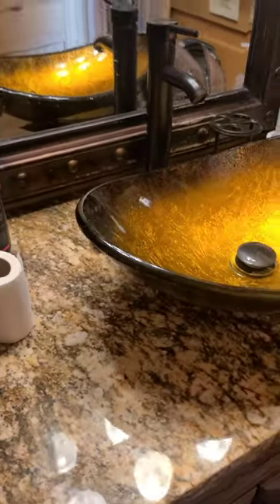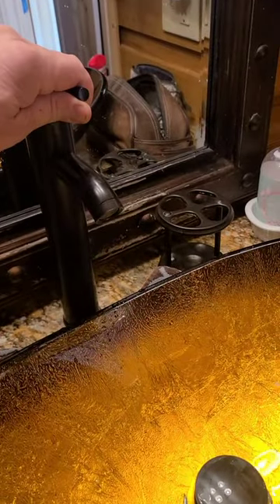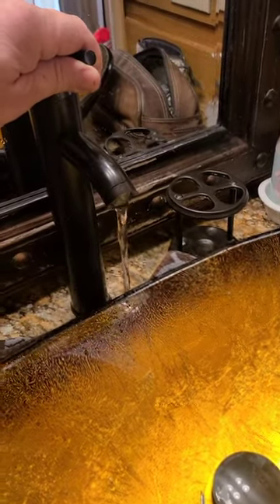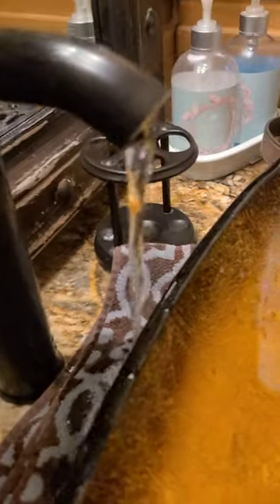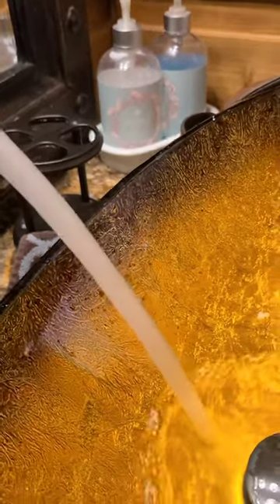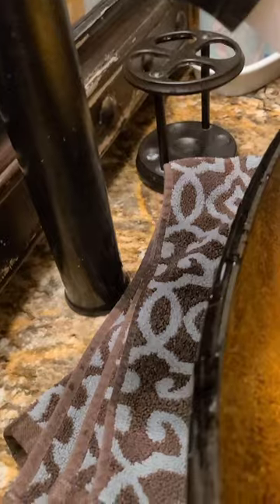Bad Design or Bad Plumber? Bathroom Sink Disaster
Surely It's not designed to operate this way